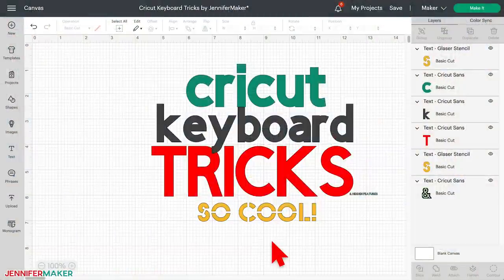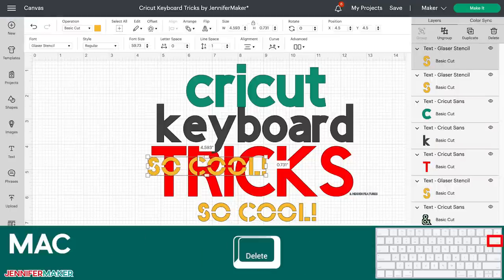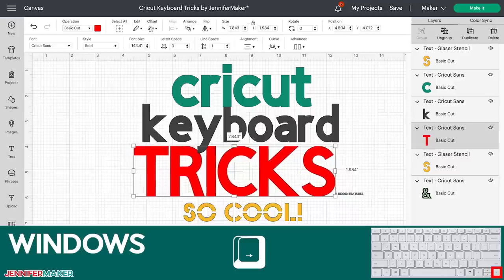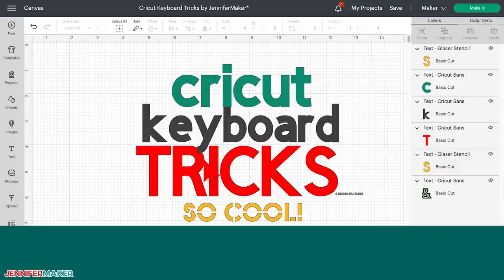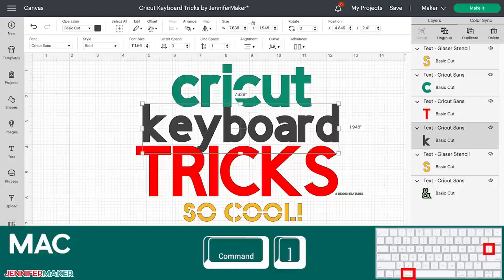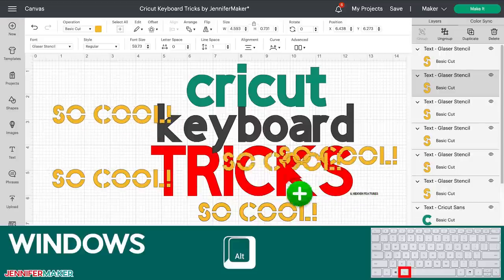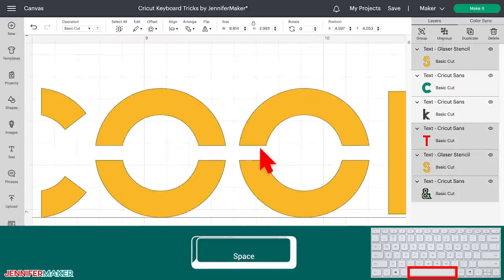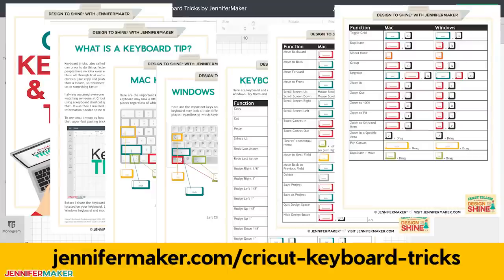Cricut Design Space Tips ⌨️ Keyboard Tricks for Faster, Better Designs!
Another new version of Cricut Design Space for Desktop is rolling out this week, and with it come some awesome new keyboard shortcuts. These shortcuts let you do things faster and easier, and I think of they as “cool keyboard and mouse tricks.” So I thought I’d show you a few of these Cricut Design Space Tips & Tricks – some I’ve been using for years, and some that are brand new with this update – to help you Cricut faster, too!

Topics in this video:

0:00 - New Cricut Design Space Update
1:08 - Use Command (Mac) or Control (Windows)
1:15 - Undo Shortcut
1:25 - Copy Shortcut
1:29 - Past Shortcut
1:35 - Delete Shortcut
1:52 - Scroll wheel on mouse
2:28 - Arrow keys
3:28 - Select All shortcut
3:43 - Send Forward or Backward
4:19 - Secret Menu

So here we are in Design Space version 7.12. And I'm going to rapidly copy and paste this word, "So cool" here, using the keyboard. Watch this, I copy it. And then I paste it. That fast! Using the keyboard can REALLY speed up your Design Space work. So let me show you a few simple tried-and-true tricks that you can use right away. Maybe you know these all ready, so if you do, I promise to show you some new ones at the end, too!

First of all, we can undo everything we just did. And while we can just go up here and click the Undo icon, I can actually press Command or Control depending on which keyboard I have – Mac or Windows – along with the Z key. So Command Z or Control Z to undo all of those extra things. Just like this. There we go. I did all of that using my keyboard.

And you can copy with Command C or Control C and you can paste it with Command V or Control V, just like this. And then you can delete it using the Delete key on the Mac or the Backspace key on Windows, just like this. This is SO much faster than looking for the right icon on your screen and moving over there to click it.

You can also scroll your canvas using your mouse. So if you use the scroll wheel on your mouse, you can move up and down your canvas, just like this. And if you hold down the Shift key on either the Mac or Windows, you can scroll to the left and right, just like this. And again, you don’t have to come down here or over there to do this, which is normally what we’d have to do. So it’s faster!

So again, it's just scrolling with the mouse wheel. Ahen if you hold down the Shift key, you can move left. And move right!

Another thing I really love are the arrow keys on the keyboard. So for example, if you want to move this word "tricks" to the left or right, you can just use the arrow keys on your keyboard to move it left and right like this. And of course you can go up and down as well. This is so great because you can do this and keep things in line. Notice how it's staying on its plane as I move? When I use the left and right keys, and it's going up and down when I use the up and down keys.

So what if you want to go just a little more? I hold down the Shift key as you do it! Now when you tap the up and down arrows on your keyboard, you can move by an inch at a time. So just using the arrow key, it goes an eighth of an inch, but using the shift key, moves it an inch in either direction or up or down.

Credits:
Introduction: PixelBytes (my child!)
Videography: Jennifer Marx on a Panasonic Lumix FZ-1000 DSLR 4K camera
Design: A Jennifer Maker original!